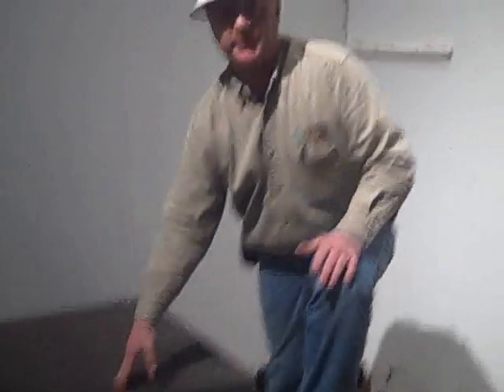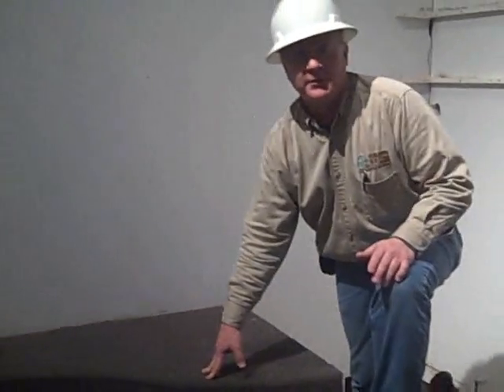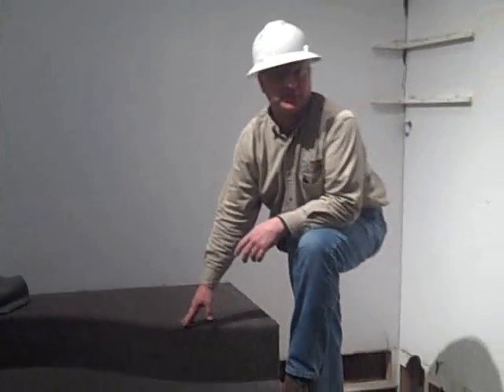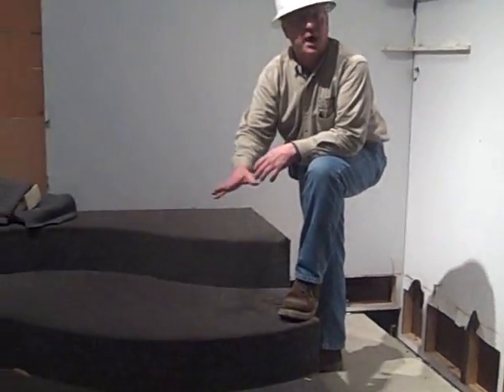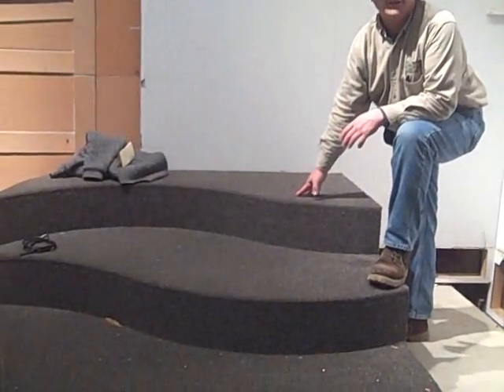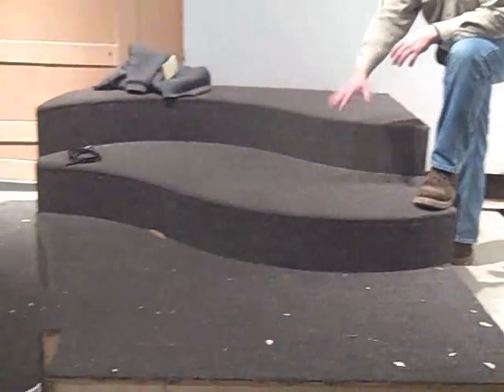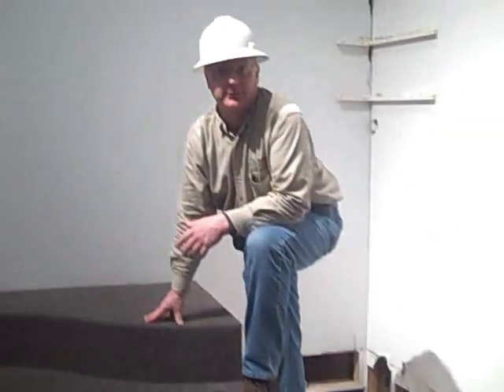Out with the old, in with the new!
After months of construction, we are ready to open our new LITE lab in our Museum of Natural History & Science. But the question is-- where did All About You go? We talk with the organization who managed the deconstruction, Building Value.